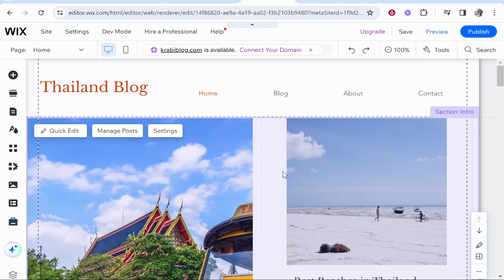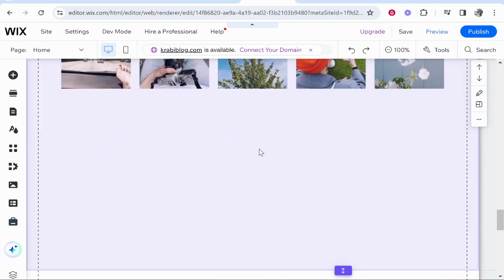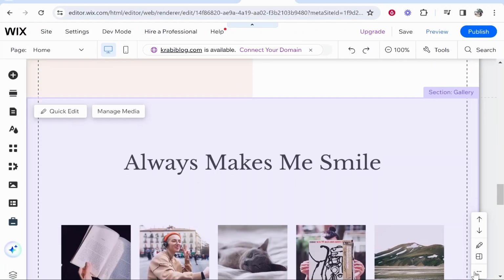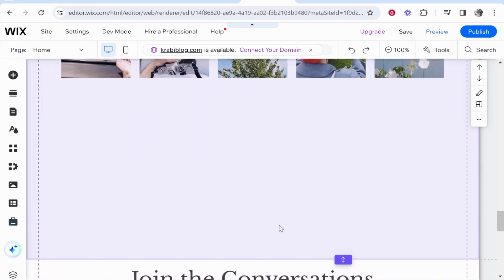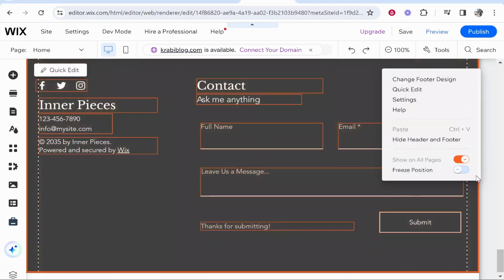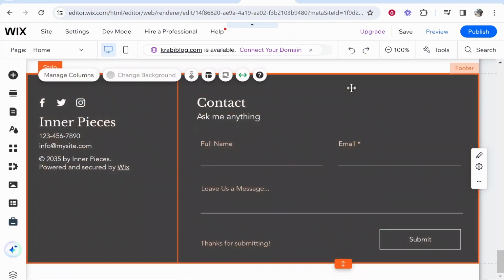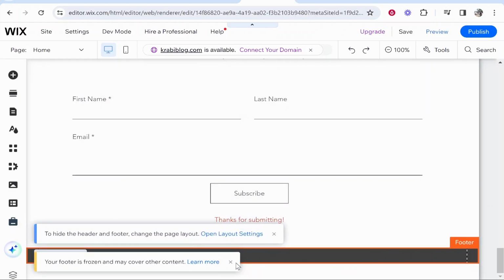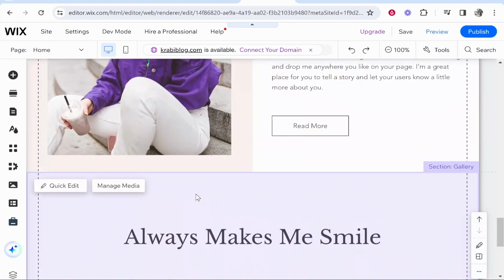How To Shorten Page Length on Wix - Full Guide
In this video, I show you how to shorten the page length on Wix. This can be done quickly and easily after watching this tutorial.